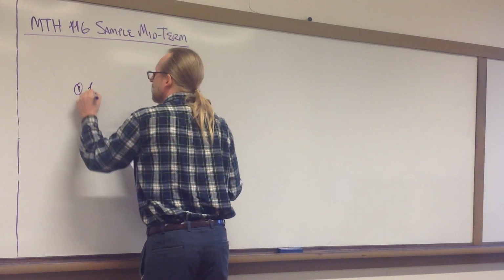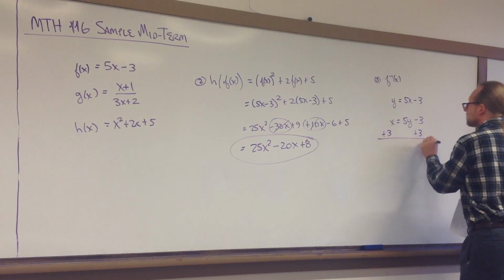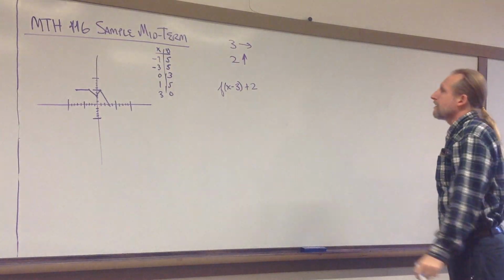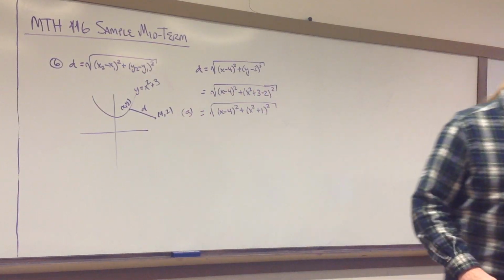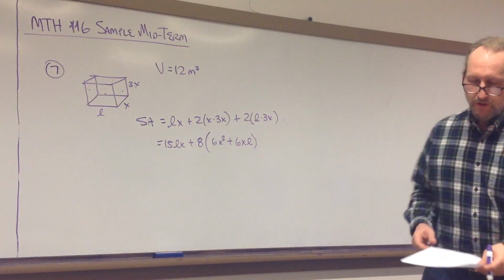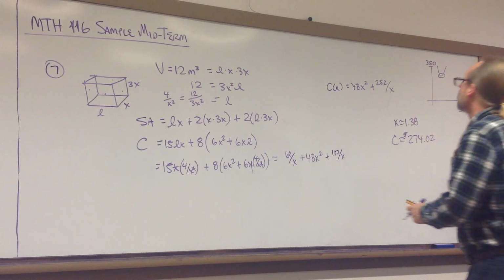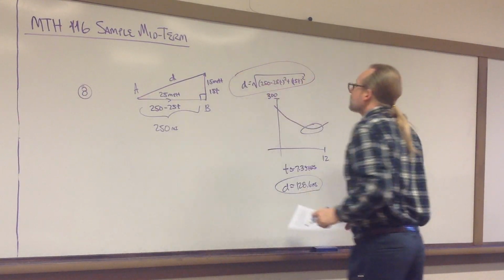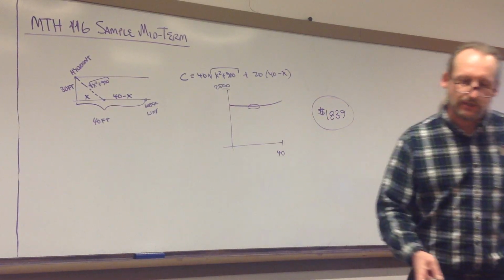MTH 116 Sample Mid-Term